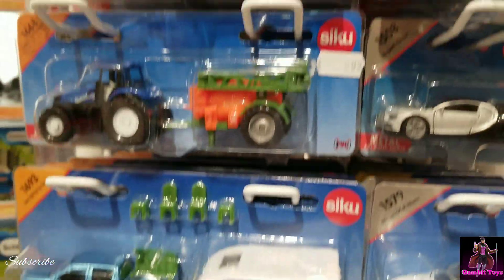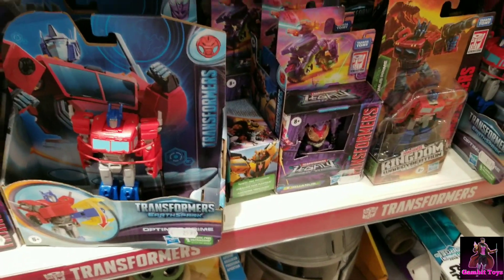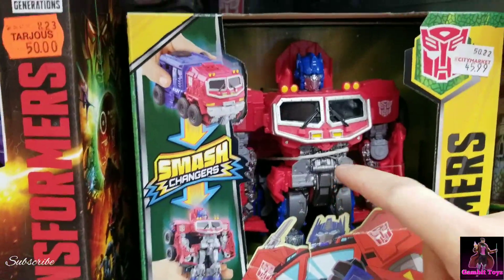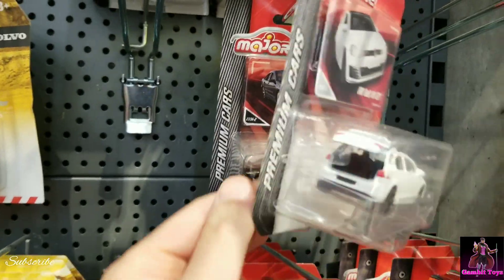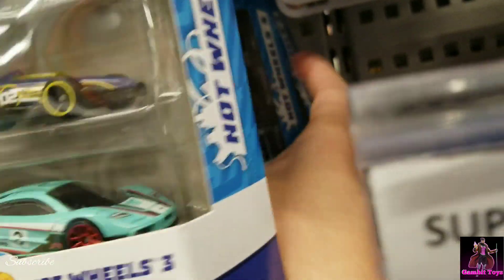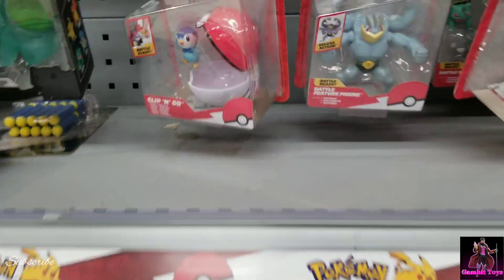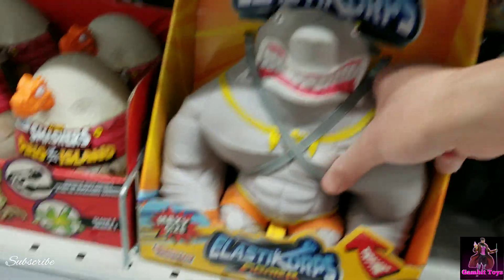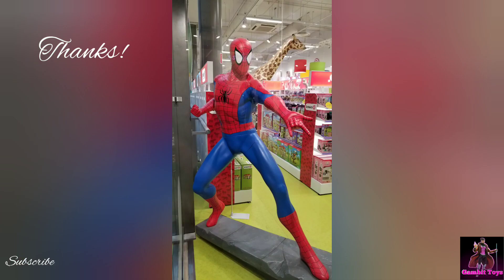New Toy Hunt!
Gambit_toys Instagram for daily hauls, cool pics, unboxings, and more!